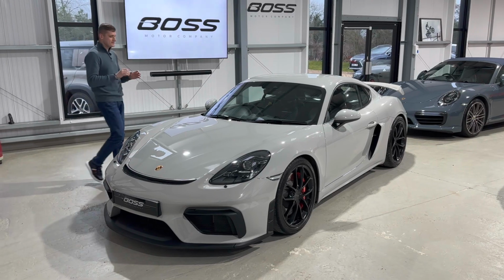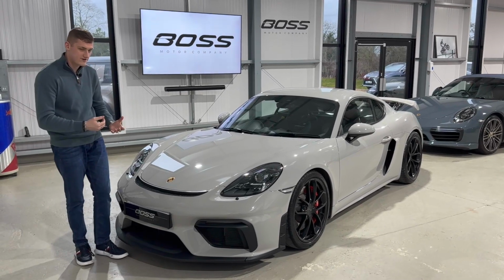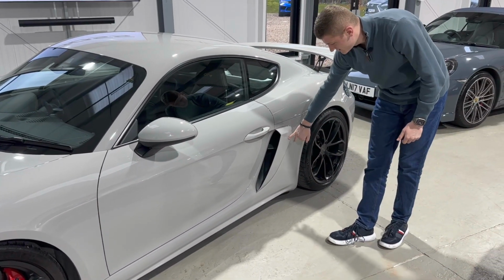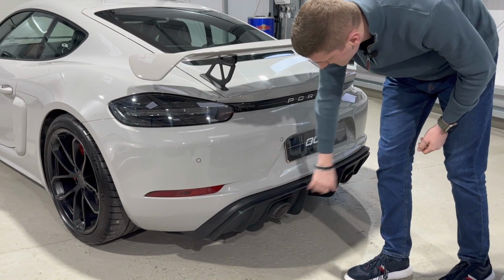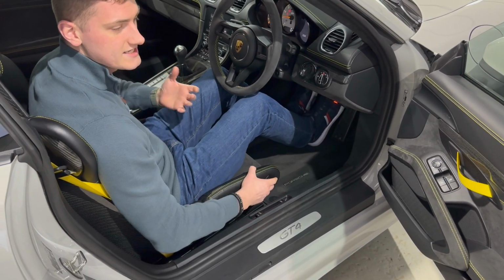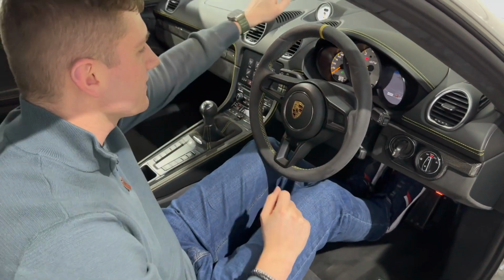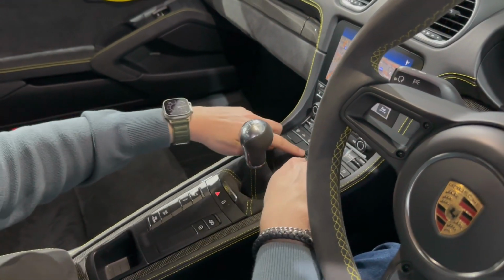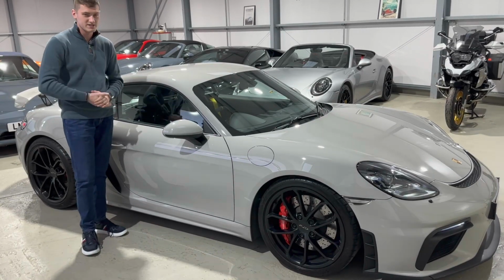2020 Porsche 718 Cayman GT4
Finished in Crayon Grey with Black interior and Racing Yellow highlights.